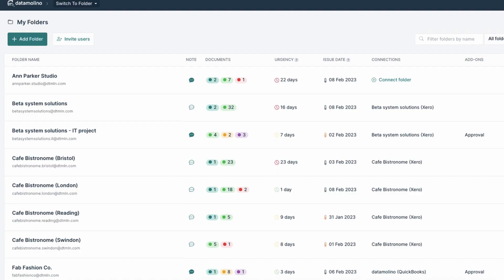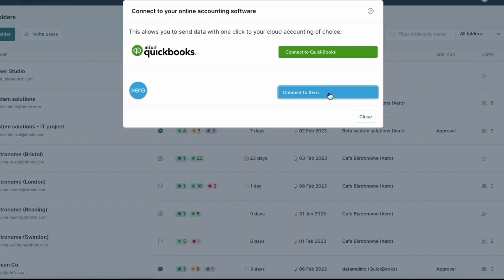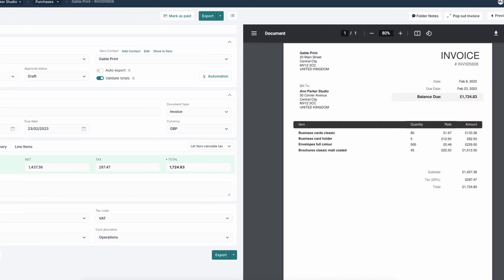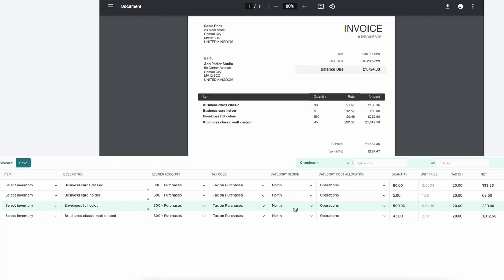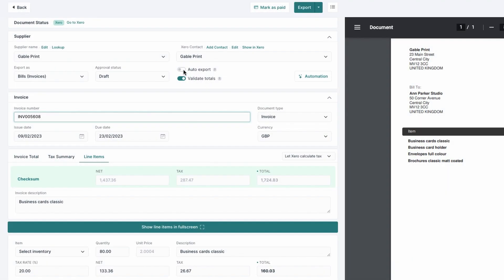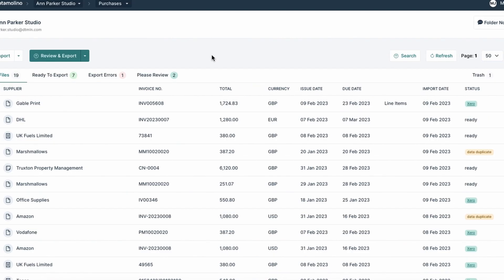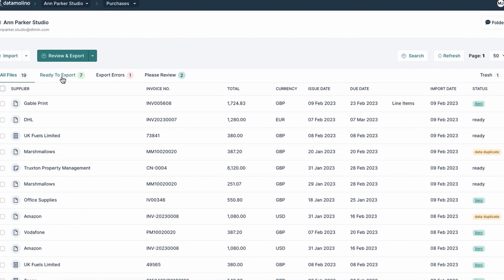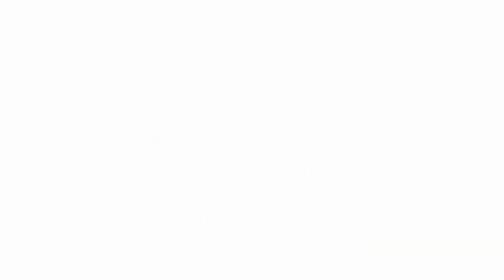How Datamolino works in 2 minutes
Are you wondering how Datamolino could help you with processing your bills, receipts and invoices? 🧾 Let us show you how it works 🤓👩🏼‍💻